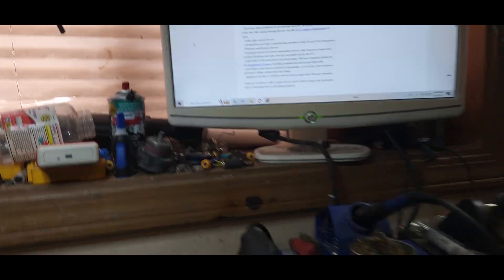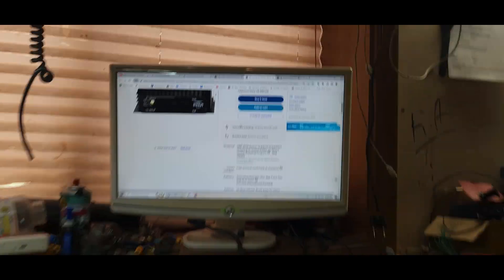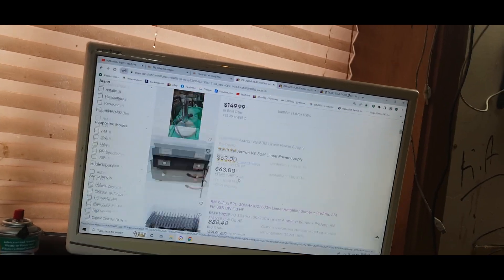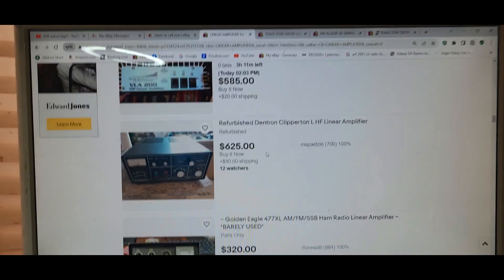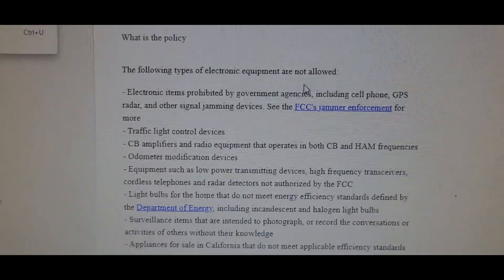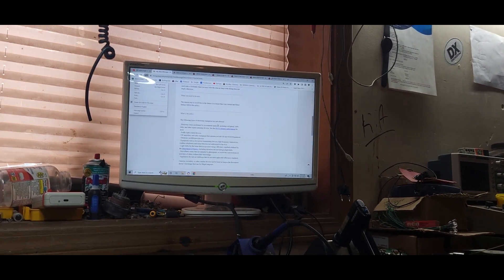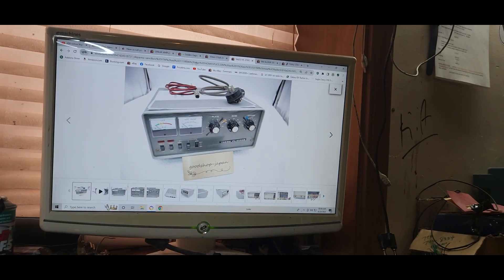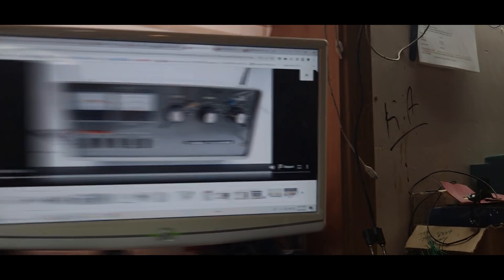stop ebay from raping us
help me put a dent in the abuse that ebay dispenses to its sellers on a daily bases.